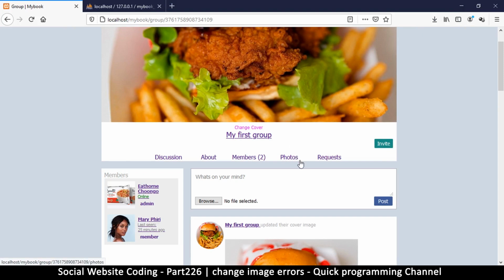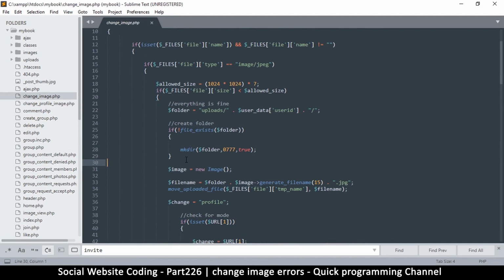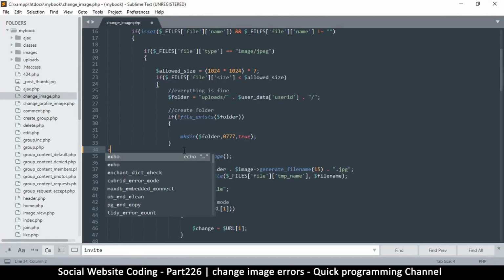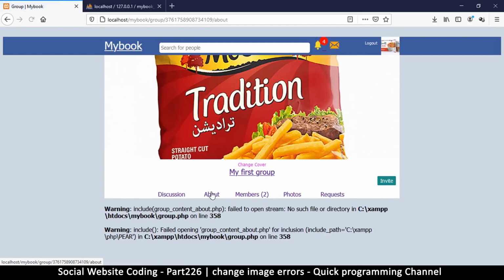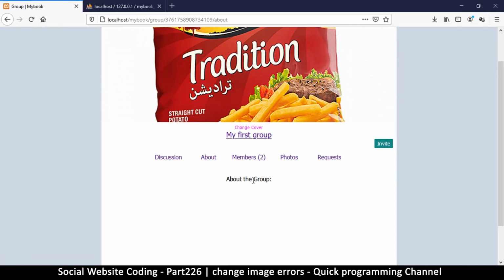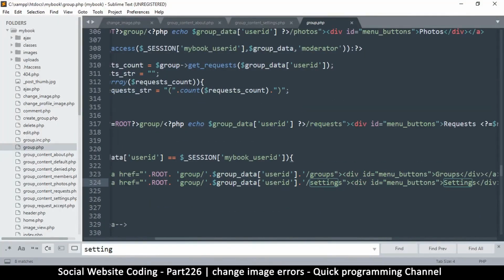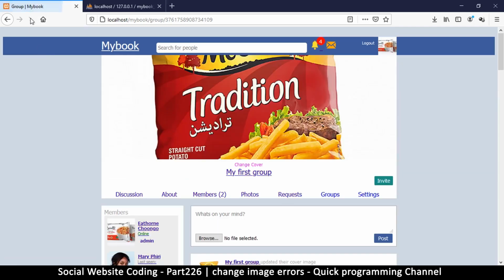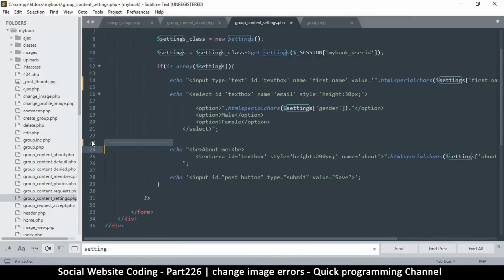Social Website from scratch - Part 226 - Change image errors | OOP PHP with MYSQL Database